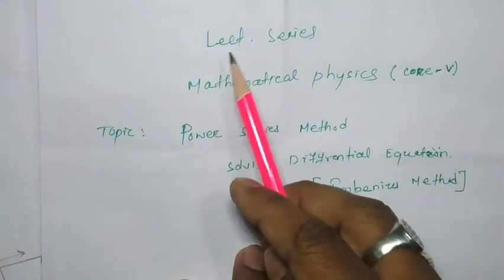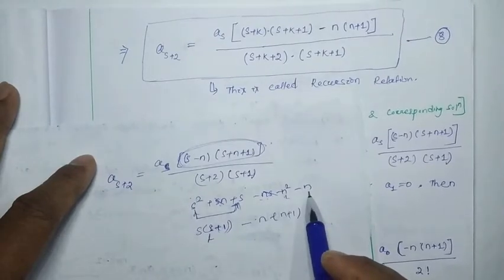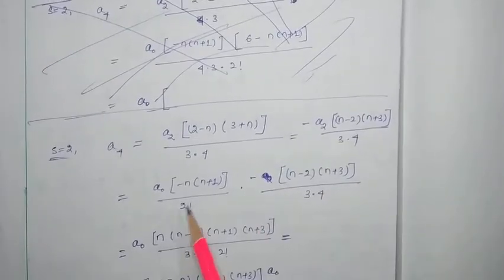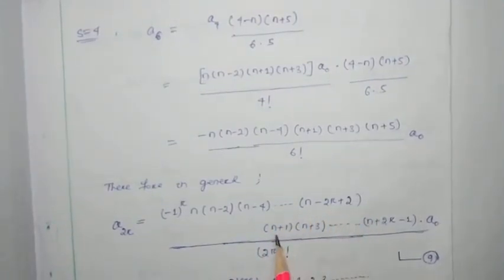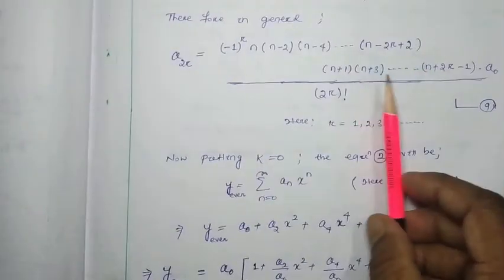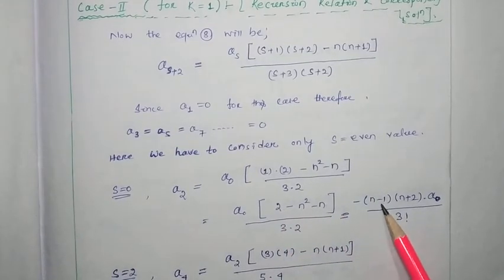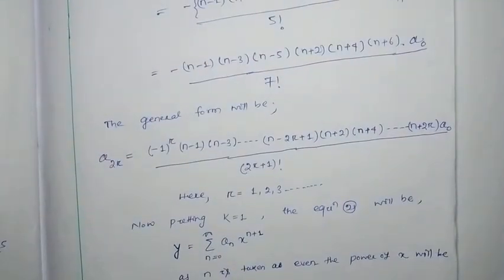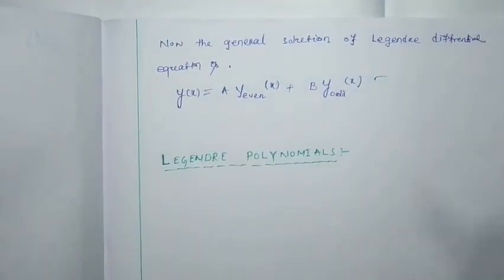Lect-35: Legendre Differential Equation (Part-2)